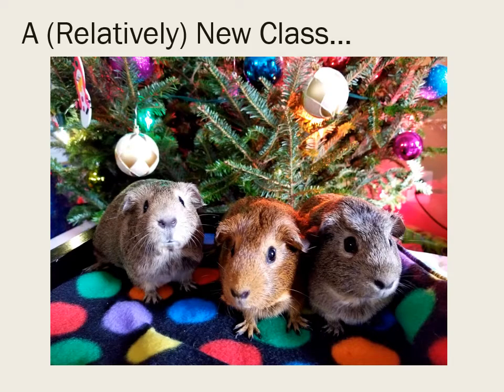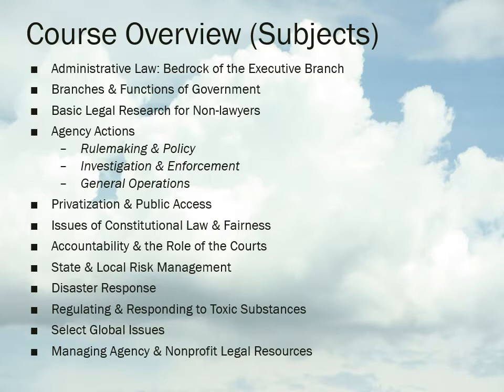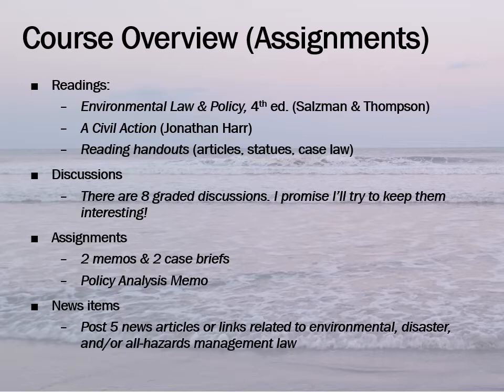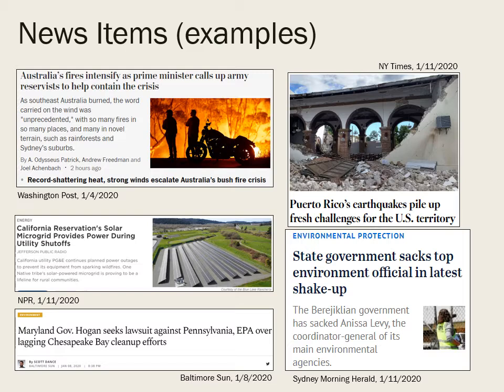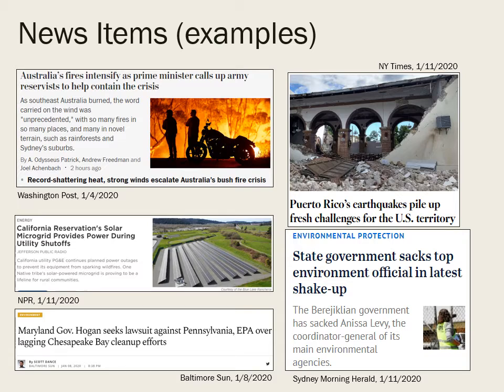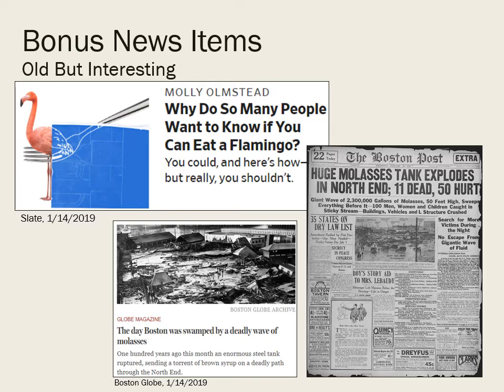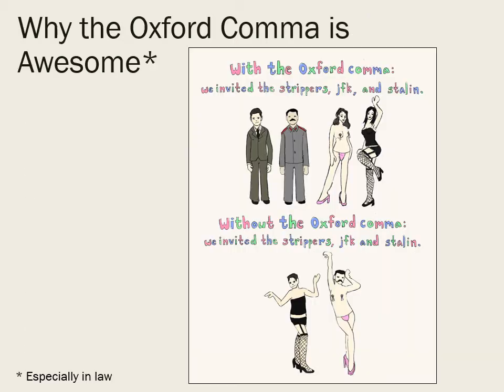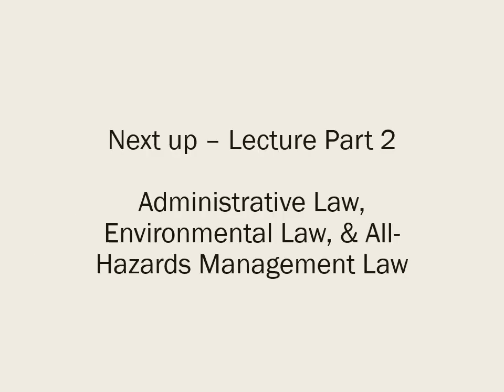EAHML Week 1, Part 1: Intro to Environmental & All-Hazards Management Law (course overview)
Environmental & All-Hazards Management Law
Spring 2020
University of Colorado Denver
School of Public Affairs
Copyright J. Gartner